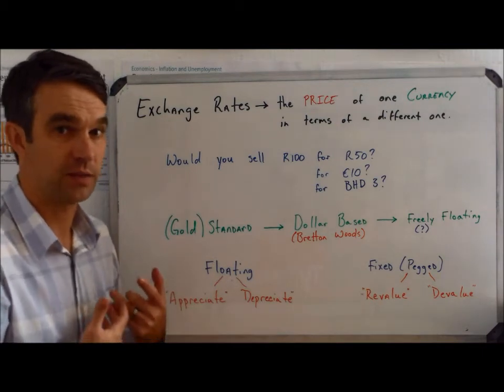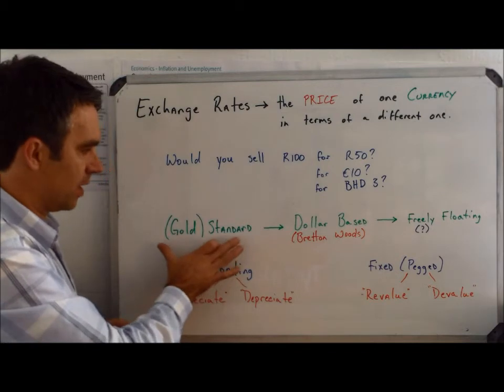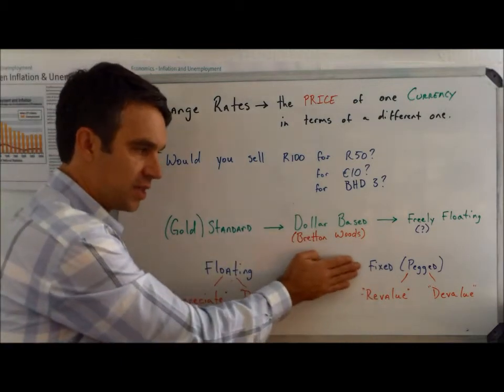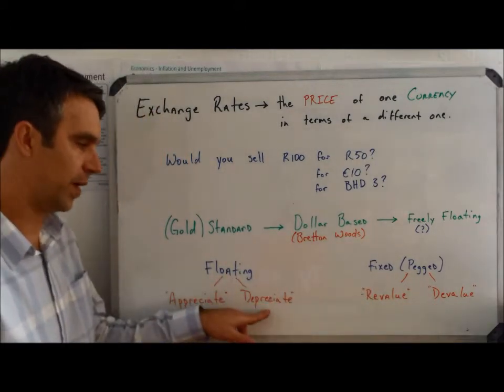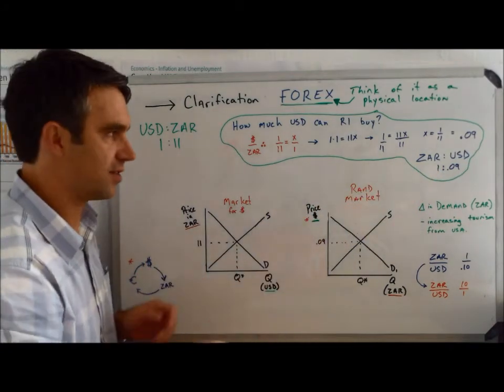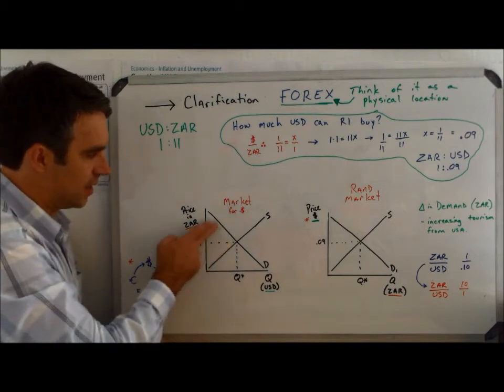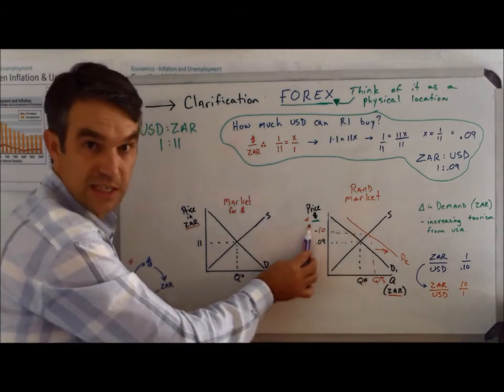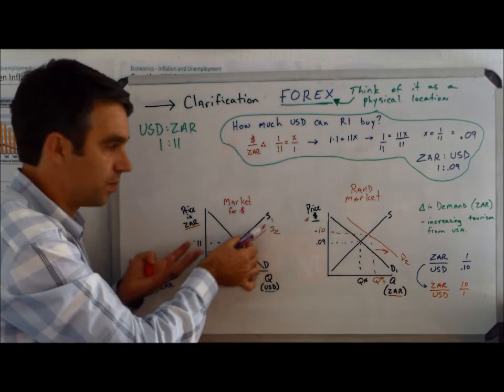Intro to Exchange Rates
How are exchange rates between currencies established?